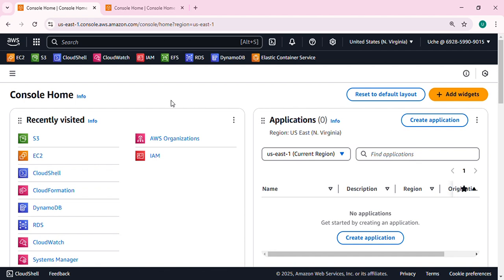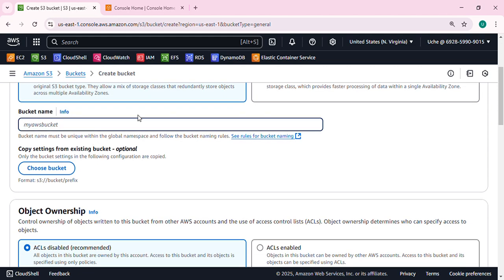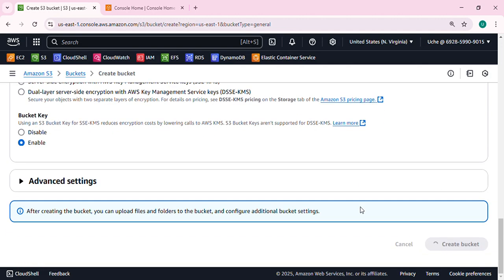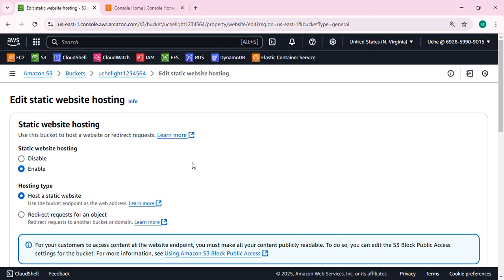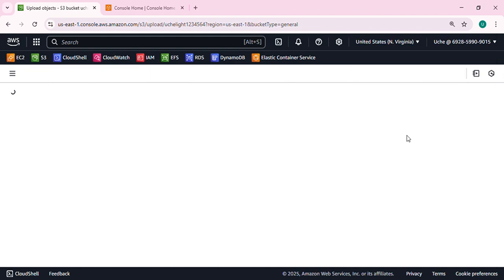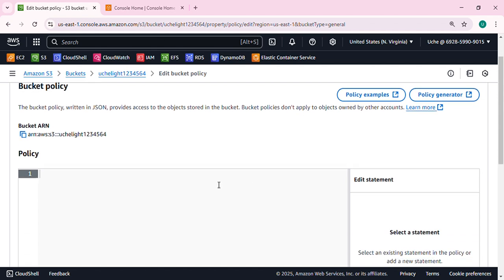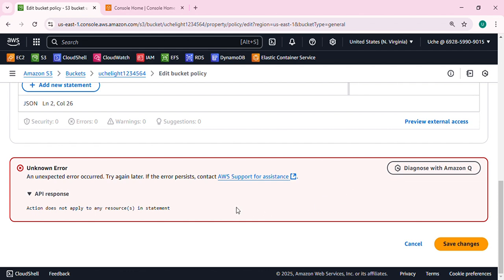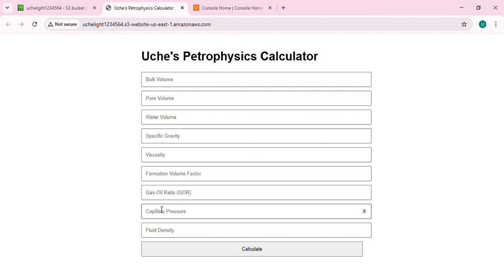How to Host a Static Website using Amazon S3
Hosting a static website on AWS S3 is a simple and cost-effective way to serve HTML, CSS, JavaScript, and images without a backend server.

The process involves creating an S3 bucket, uploading website files, setting appropriate permissions, enabling static website hosting, and testing the site using the provided endpoint.

Additional features like CloudFront, Route 53, and SSL/TLS can further enhance the website's performance and security.